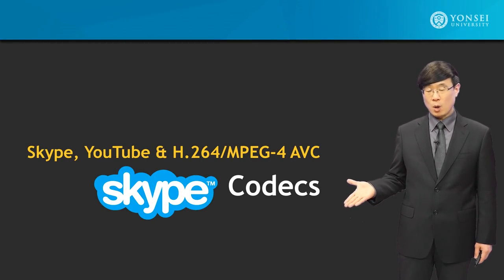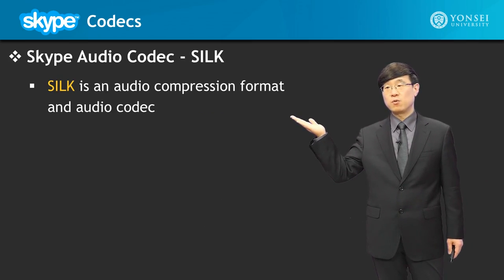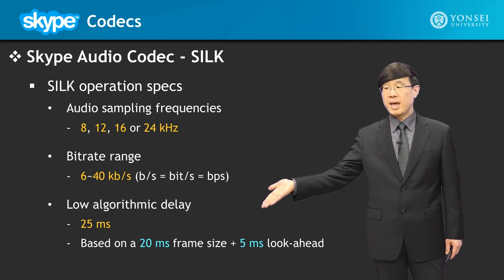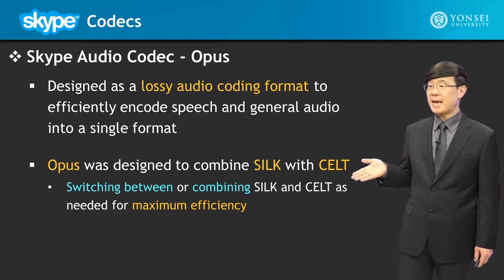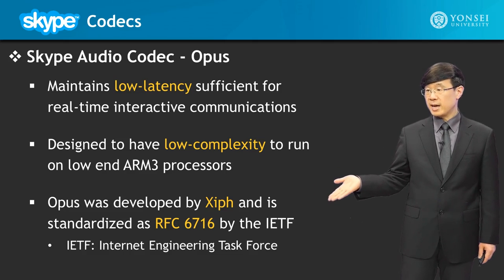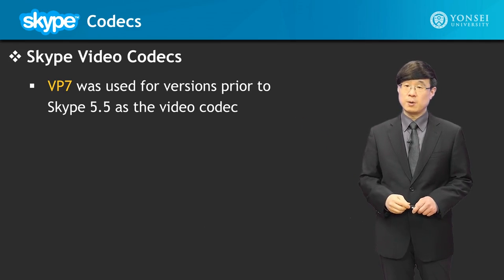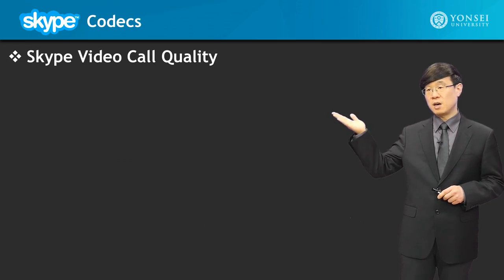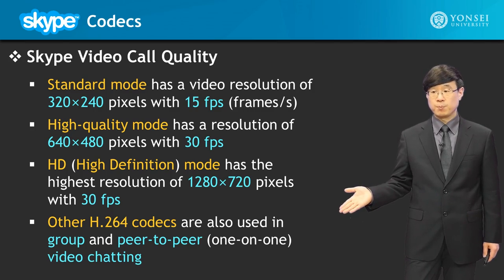4.2 Skype Codecs - AR (Augmented Reality) & Video Streaming Services Emerging Technologies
Link to this course:
4.2 Skype Codecs - AR (Augmented Reality) & Video Streaming Services Emerging Technologies
Emerging Technologies: From Smartphones to IoT to Big Data Specialization
Welcome to the course “Augmented Reality & Video Service Emerging Technologies.” The level of AR (Augmented Reality) and advanced video & multimedia technology included in a product is what determines the level of value and luxury. The objective of this course is to teach all important technologies that are used in state-of-the-art AR, Skype, and YouTube video and multimedia products and services. This includes the advanced video and real-time multimedia delivery mechanisms based on H.264/MPEG-4 AVC, MPEG-DASH, CDN, and mobile CDN. If you have knowledge of these core technologies, you can understand the operations that are used in every advanced video and multimedia system in the World. As the future World of business and products are driven to be more and more video and multimedia oriented, having knowledge of these core technologies will enable you to lead your company to become the true World leader in AR and video multimedia technology products, services, and business. Thus, I cordially welcome you into the beautiful and powerful World of advanced AR and video multimedia!

The fourth module “Skype, YouTube & H.264/MPEG-4 AVC” focuses on the two most famous video service types that exist in the World. Skype is the most widely used video conferencing and VoIP (Voice over IP) application service in the World, which is now included in various Microsoft products, making video and voice communications possible from practically anywhere an Internet connection is available. YouTube is the World’s most widely used video service application service. The lectures cover the history of Skype and YouTube and also the evolution of their video and audio codec technologies. In addition, the lecture covers the details of the state-of-the-art H.264/MPEG-4 AVC video media technology that is currently used by Skype and YouTube.
4.2 Skype Codecs - AR (Augmented Reality) & Video Streaming Services Emerging Technologies